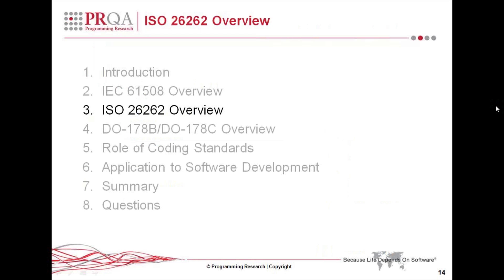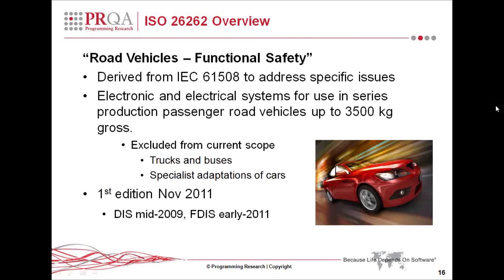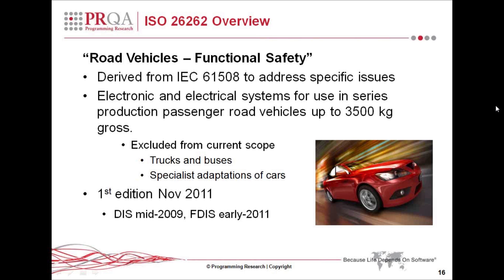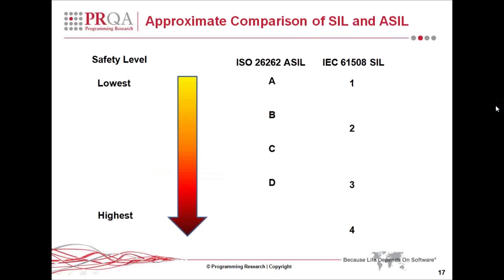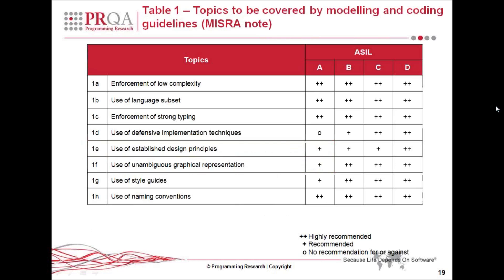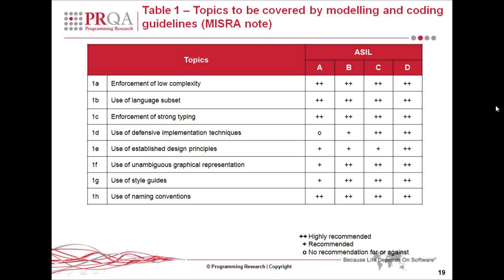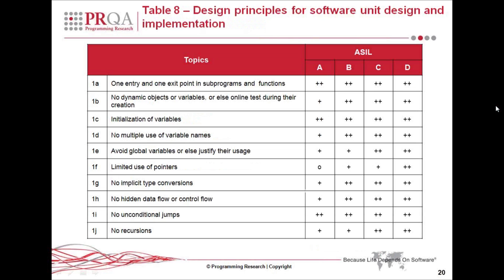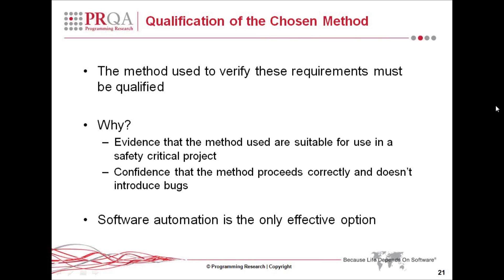ISO 26262 Overview - Excerpt from Software Development For Safety-Critical Environments Webinar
Presented by Dr Rachel Gartshore, this short video gives a brief overview of ISO 26262.  This video is an excerpt from a live webinar entitled Software Development For Safety-Critical Environments, How Safe Are You?